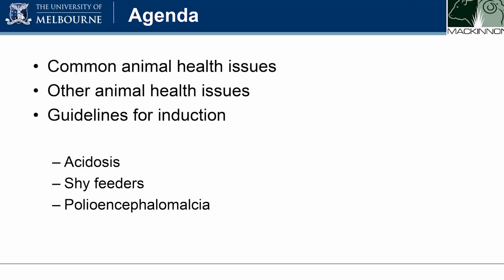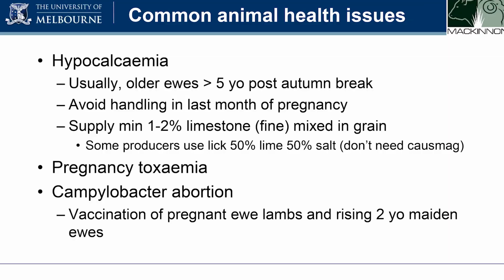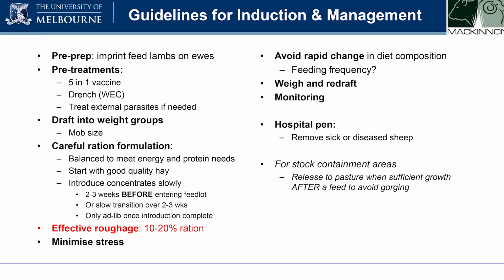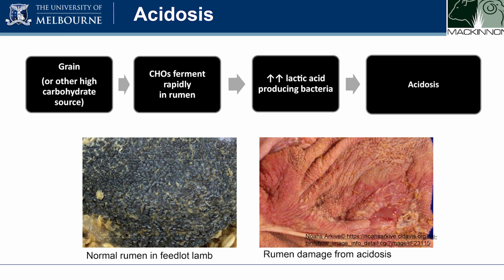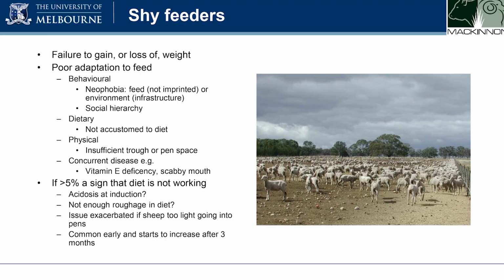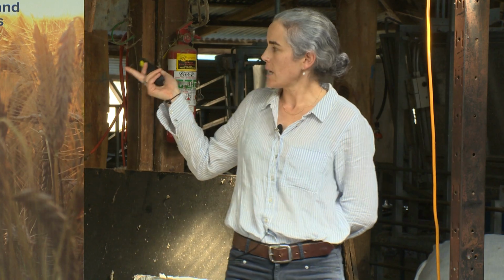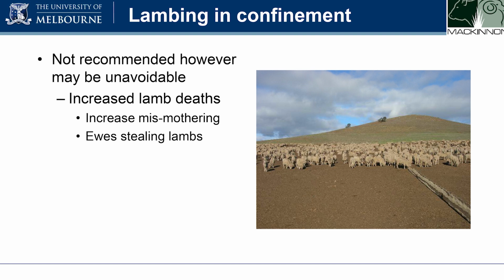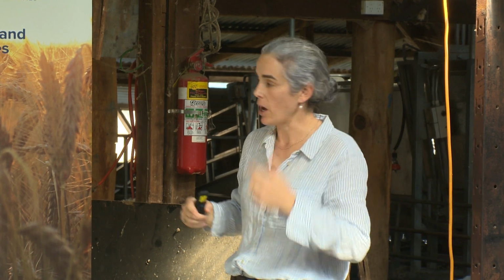Animal Health Issues to Consider in Containment - Leah Tyrell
Hear from Leah Tyrell, a vet consultant with the Mackinnon Project, discussing animal health issues (with respect to sheep) in containment feeding.
This presentation was a part of the Farm Water Management Planning and Dry Start Preparedness Workshop held by Holbrook Landcare Network.
This project is supported by Southern NSW Innovation Hub, through funding from the Australian Government's Future Drought Fund.